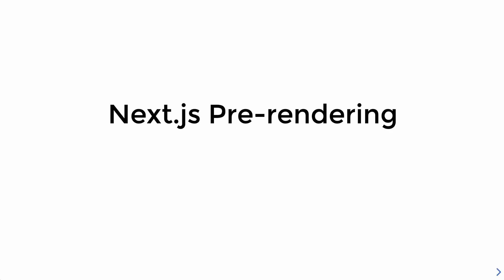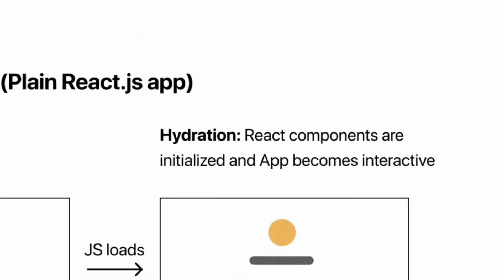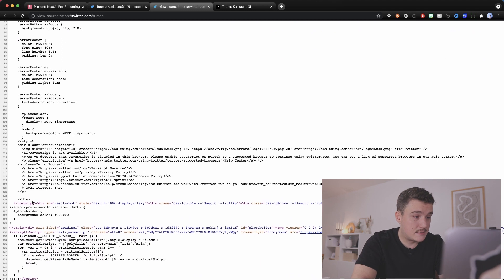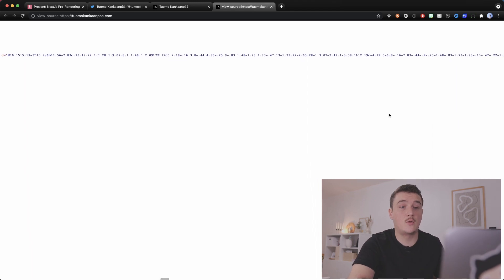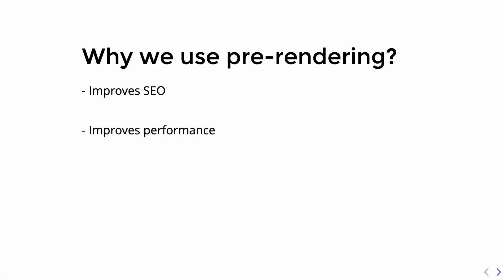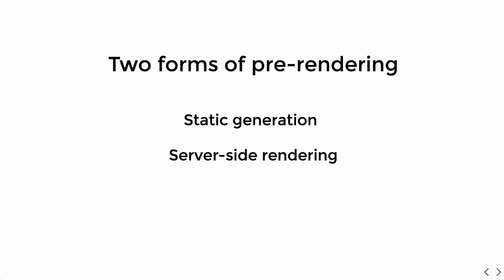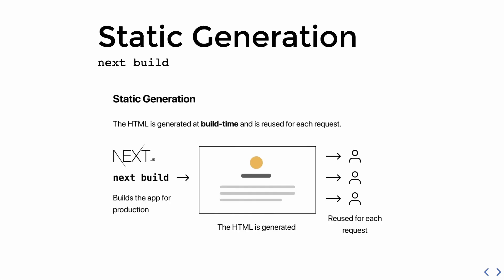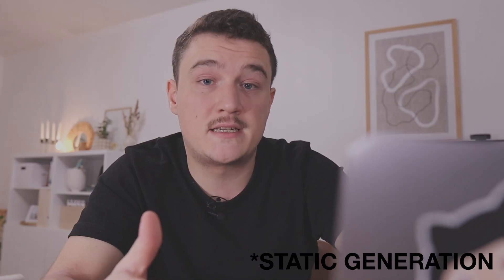Pre-Rendering in Next.js Explained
This Next.js tutorial will teach you what pre-rendering is and how it works in Next.js. Understanding the differences between pre-rendering methods in Next.js will help you avoid mistakes and get the best possible performance for your Next.js application.

Timestamps
00:00 What this video is about
00:17 What is Pre-rendering?
00:34 What is Client-side rendering?
00:53 What does Hydration mean?
01:32 Real world example of Client-side rendered app
02:28 Real world example of Pre-rendered Next.js app
03:17 Why to use Pre-rendering?
04:19 DatoCMS
05:38 Two forms of Pre-rendering in Next.js
06:44 Hybrid Next.js application
07:05 What Pre-rendering method should you use?